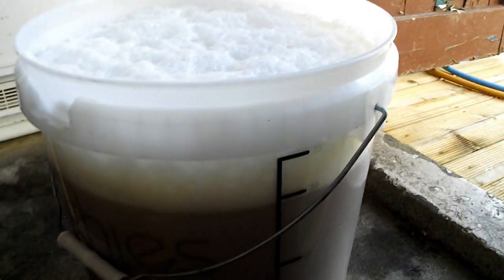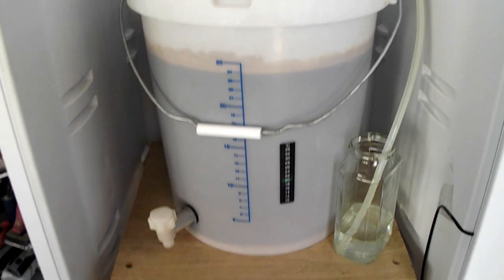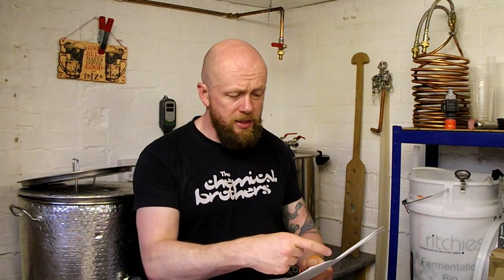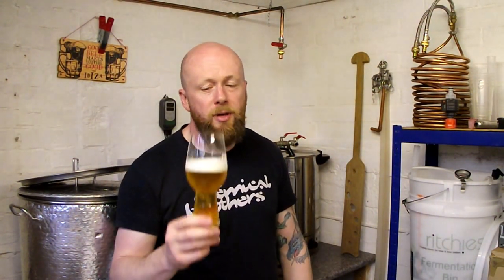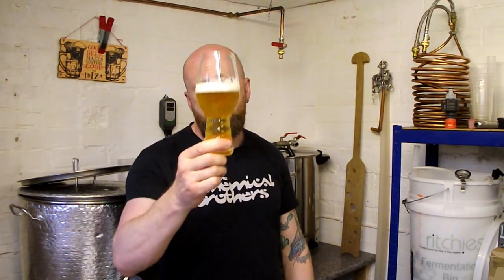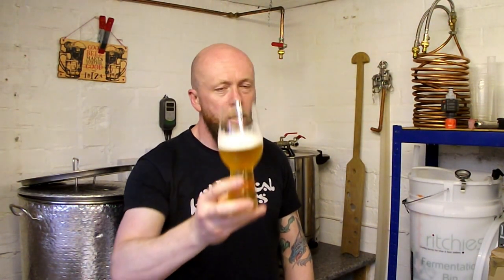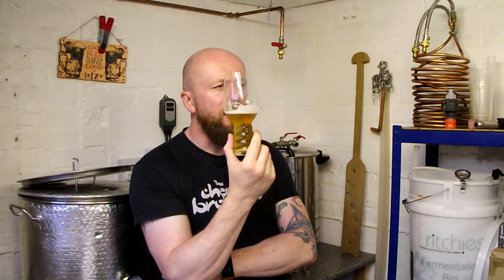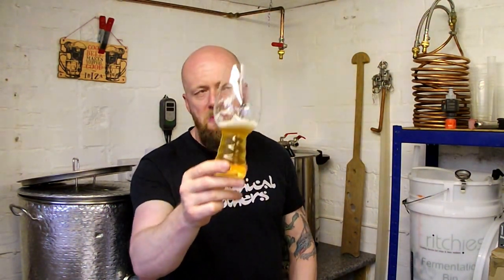Azacca Single Hop IPA grain 2 glass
My first ever smash beer